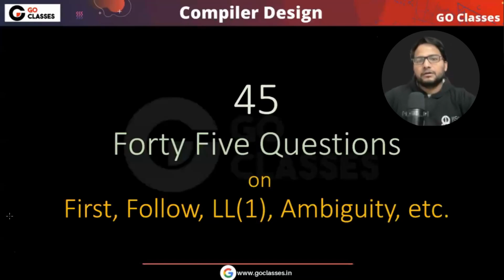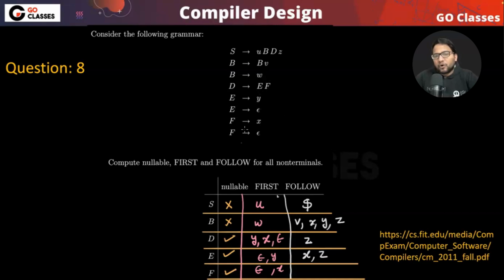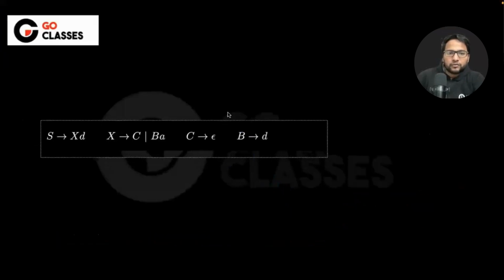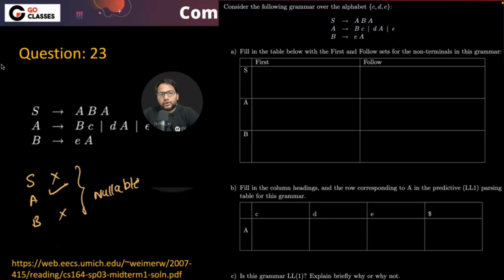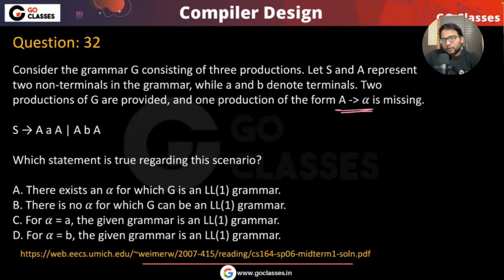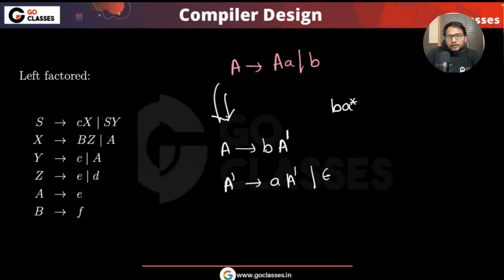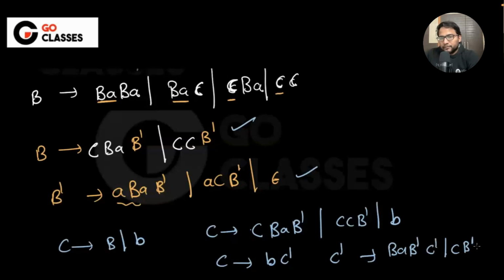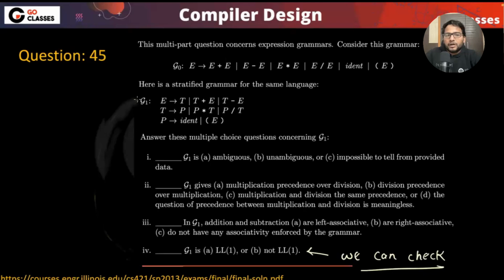45 Questions on First, Follow, LL(1) Parser, Ambiguity | With NOTES Compiler Design| Sachin Mittal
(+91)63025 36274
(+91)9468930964